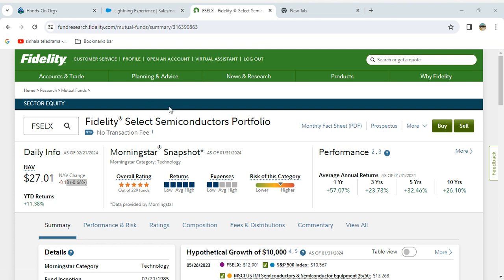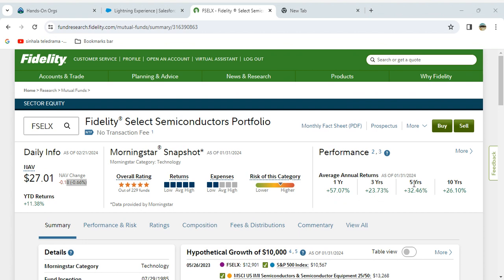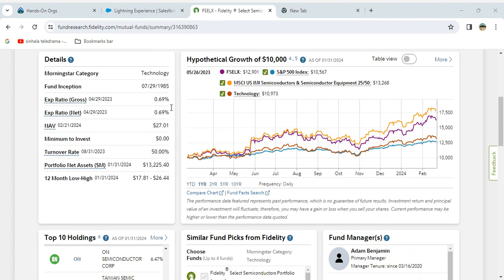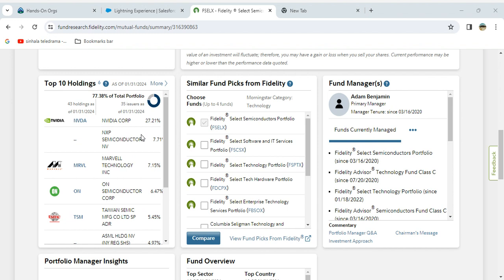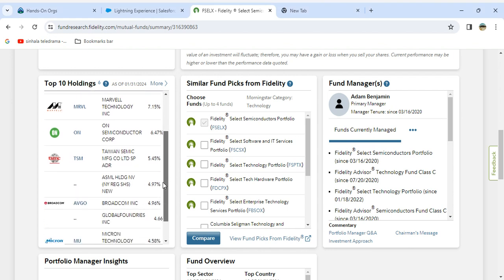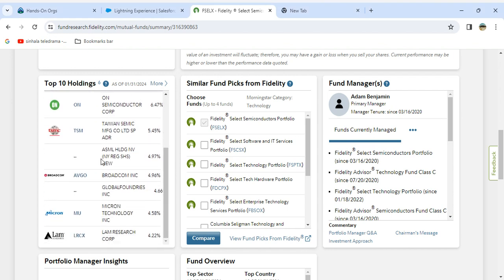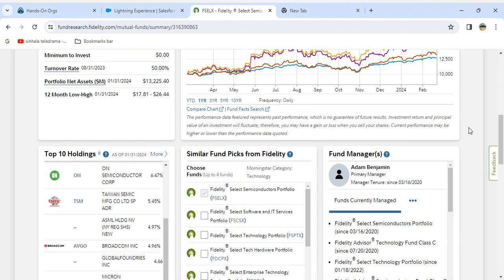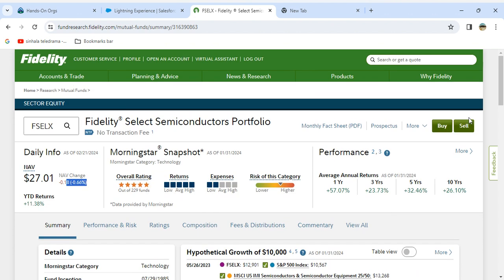Best Mutual Fund | Fidelity Select Semiconductors Portfolio